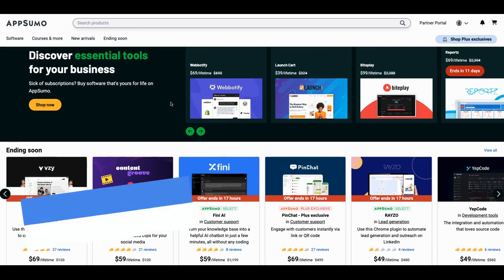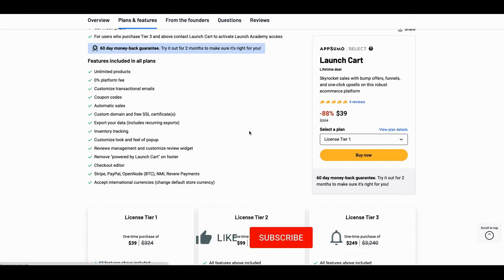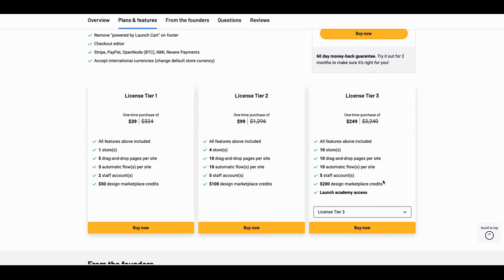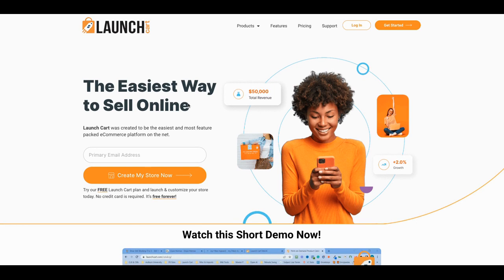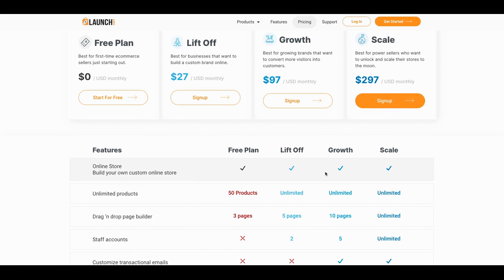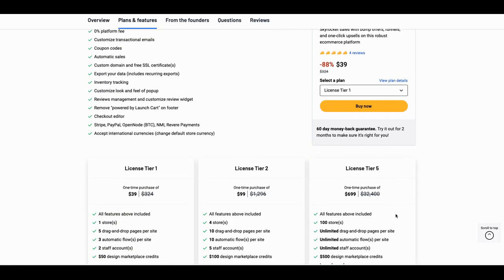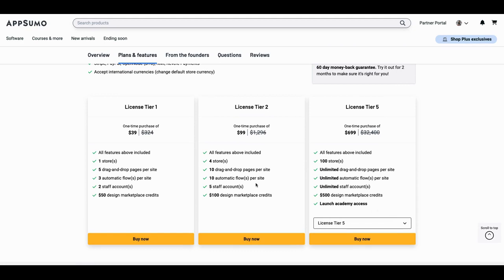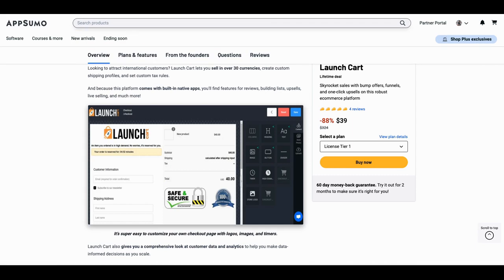Launch Cart Review- Behind the Scenes with another look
Launch Cart Review with another look at some more features. I take a look at some of their available courses and share some insights about their management team. I also take another look at their Appsumo deal

Rich Dad Robert T. Kiyosaki Recommended book